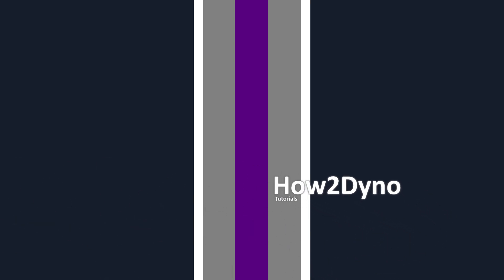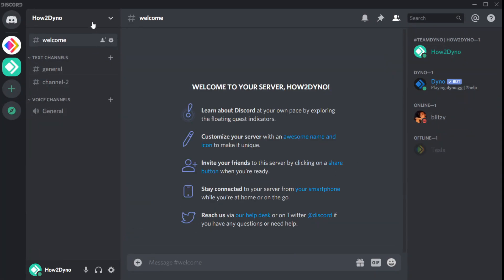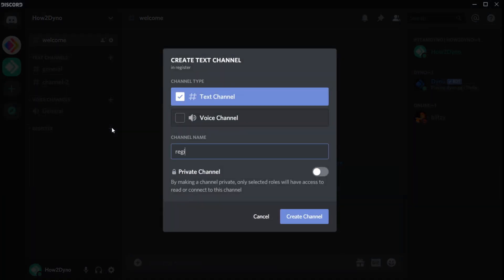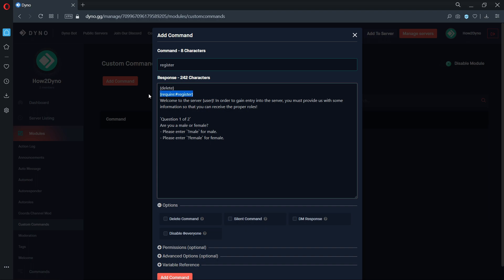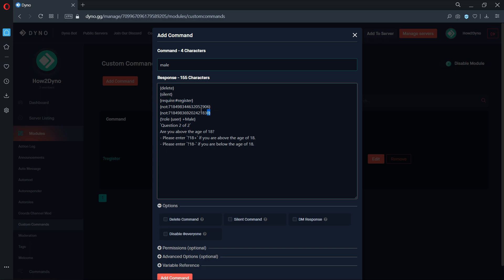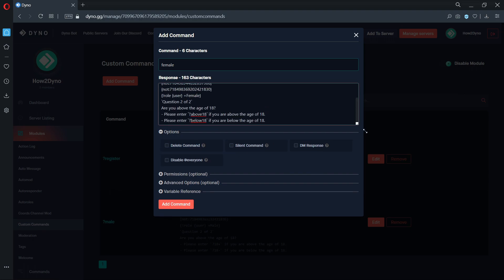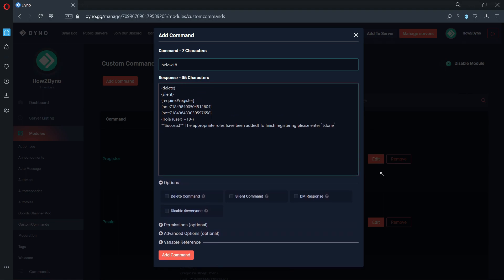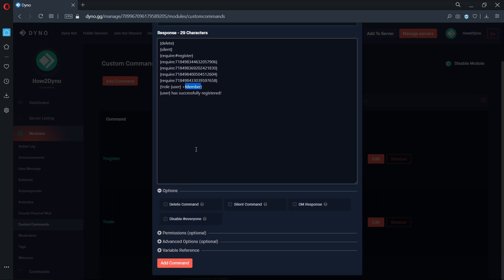Dyno Bot Tutorials - Registration Custom Command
Welcome to another How2Dyno Tutorial! Today in this "How to" guide, I will show you how to create your very own registration system, using the popular Dyno bot custom commands feature!

》 Can't copy and paste? Try this

==CUSTOM COMMANDS==
 ?register
{delete}
{require:register}
Welcome to the server {user}! In order to gain entry into the server, you must provide us with some information so that you can receive the proper roles!

`Question 1 of 2`
Are you a male or female?
- Please enter `?male` for male.
- Please enter `?female` for female.

Command Author: {user}

?male
{delete}
{silent}
{require:register}
{not:ROLEIDHERE}
{not:ROLEIDHERE}
{!role {user} +Male}
`Question 2 of 2`
Are you above the age of 18?
- Please enter `?18+` if you are above the age of 18.
- Please enter `?18-` if you are below the age of 18.

Command Author: {user}

?female
{delete}
{silent}
{require:register}
{not:ROLEIDHERE}
{not:ROLEIDHERE}
{!role {user} +Female}
- Please enter `?above18` if you are above the age of 18.
- Please enter `?below18` if you are below the age of 18.

Command Author: {user}

?above18
{delete}
{silent}
{require:register}
{not:ROLEIDHERE}
{not:ROLEIDHERE}
{!role {user} +18+}
**Success!** The appropriate roles have been added! To finish registering please enter `?done`

Command Author: {user}

?below18
{delete}
{silent}
{require:register}
{not:ROLEIDHERE}
{not:ROLEIDHERE}
{!role {user} +18-}

Command Author: {user}

?done
{delete}
{silent}
{require:register}
{require:ROLEIDHERE}
{require:ROLEIDHERE}
{require:ROLEIDHERE}
{require:ROLEIDHERE}
{!role {user} +Member}
{user} has successfully registered!

==CUSTOM COMMAND END==